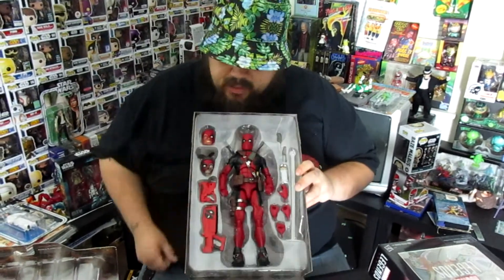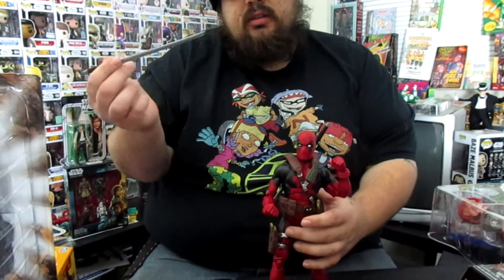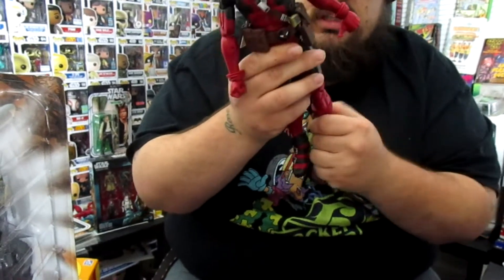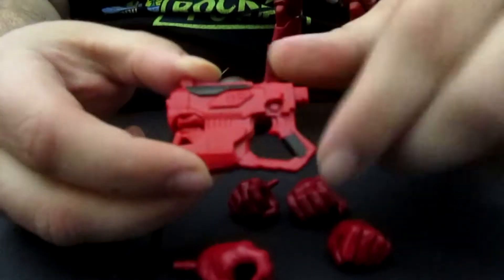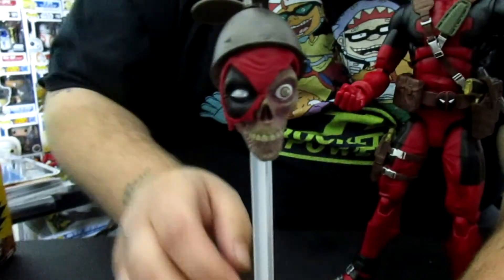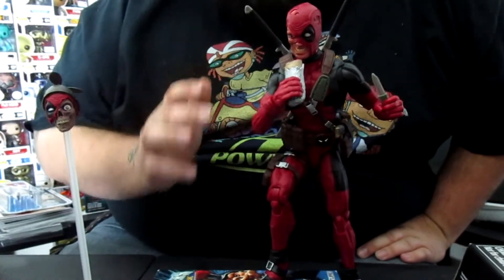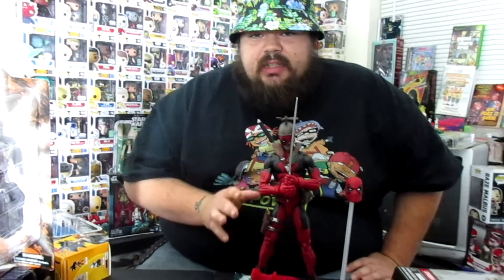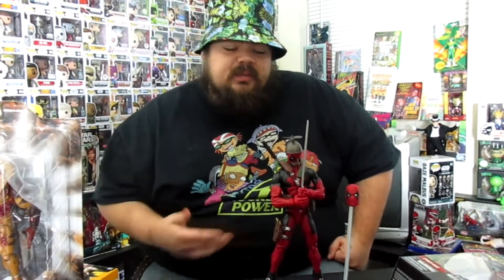Deadpool 12 Inch Marvel Legends Review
A Quick Toy Review of the 12 Inch Marvel Legends Deadpool by Hasbro!